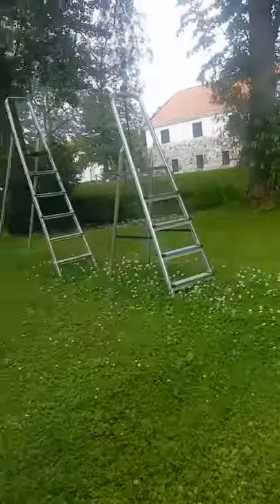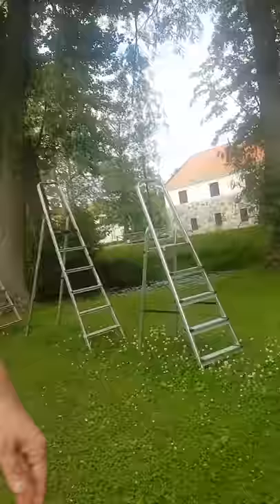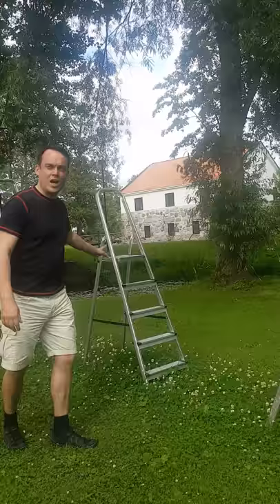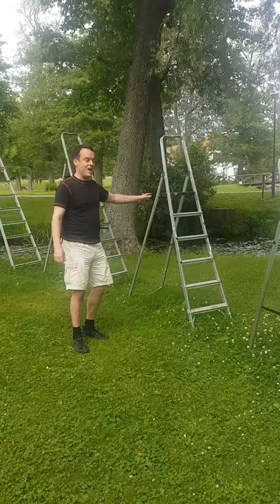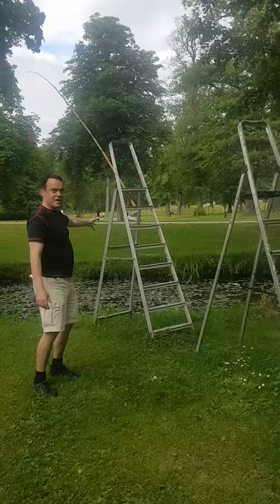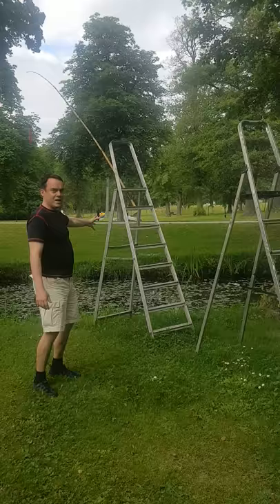Day 205 365 Everyone needs a carrot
In the end, we all need a carrot.

PODCASTS  (They need itunes reviews!)